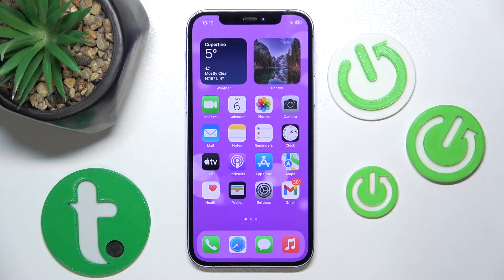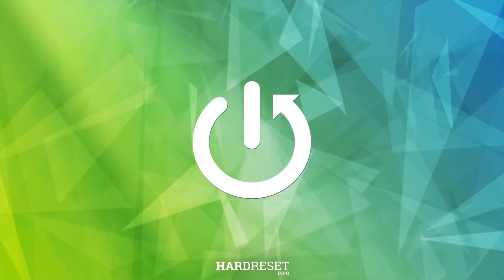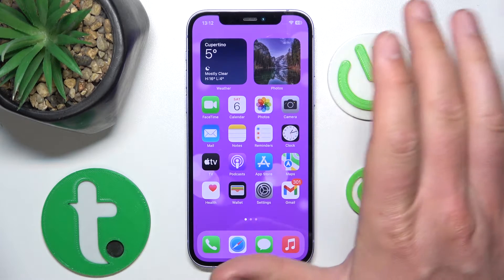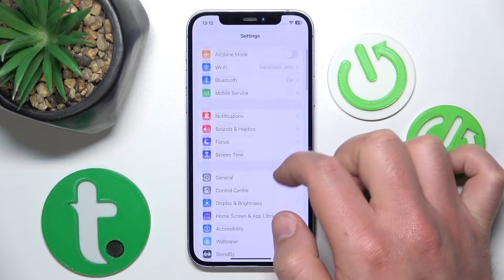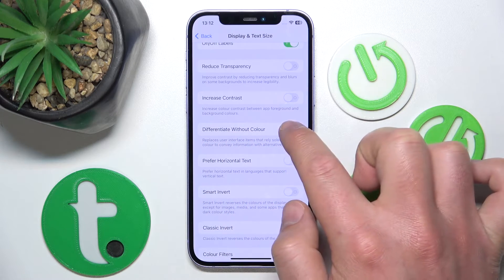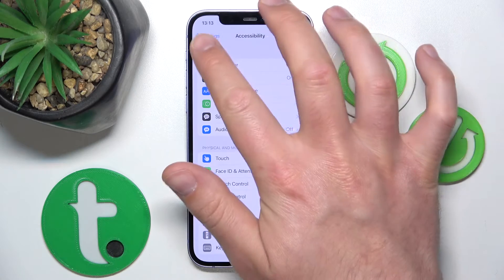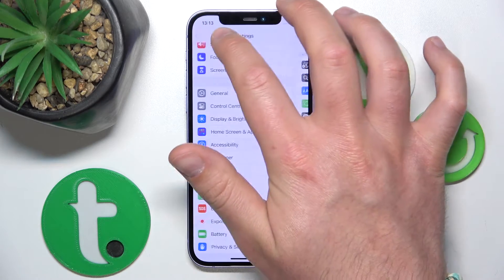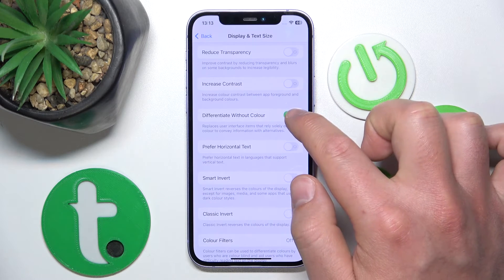How to Enable or Disable Differentiate Without Colours and What It Does on iPhone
Find out more about iPhone:
Hi! By enabling differentiation without color your iPhone will provide additional visual cues or alternative designs to convey information beyond color, ensuring that everyone can access and interact with content regardless of color perception. Customize your accessibility settings to optimize your iPhone experience and promote inclusivity!

How to enable or disable differentiate without colours on iPhone? How to disable differentiate without colours on iPhone? How to turn on differentiate without colours on iPhone?